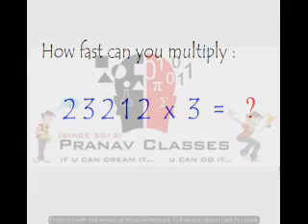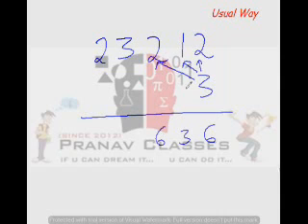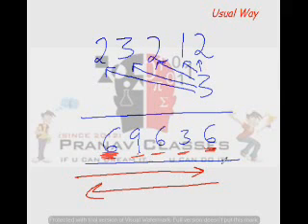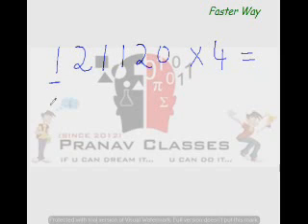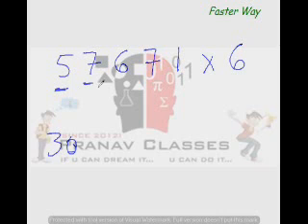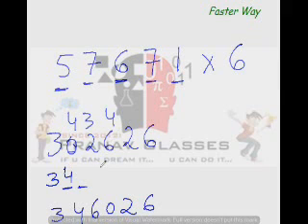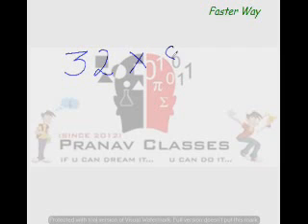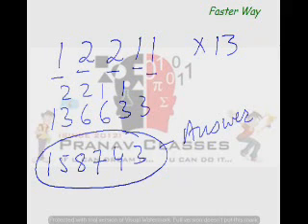Faster Way to Multiply any Number with Numbers from 1-9